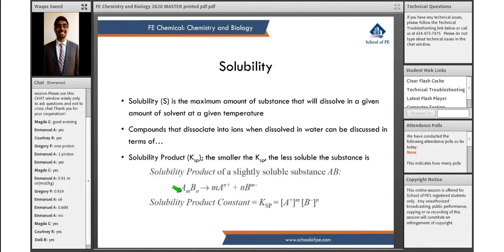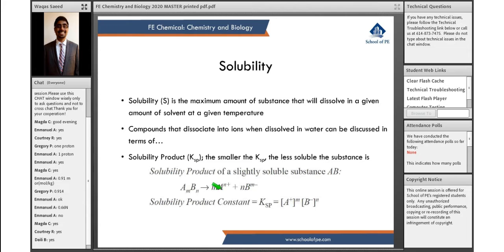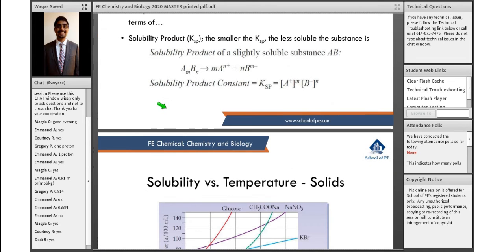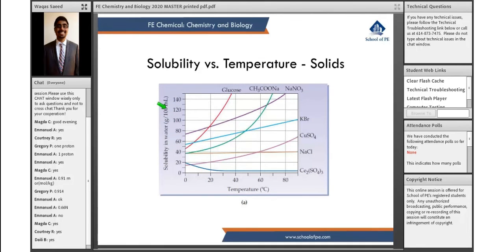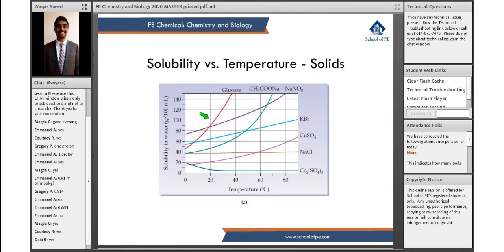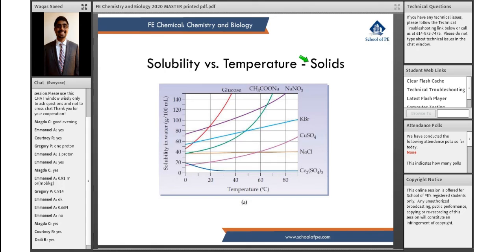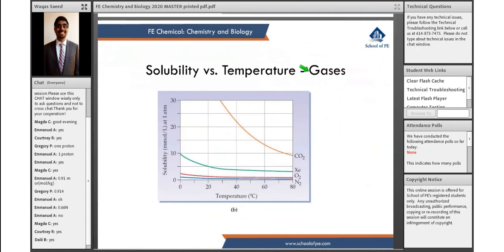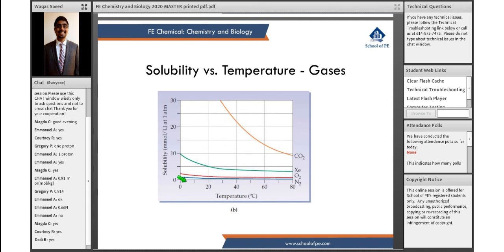What Is Solubility? | Solubility Versus Temperature for Solids and Gases | FE Chemical Review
Thinking about enrolling in a Live Online Review Course, but unsure what to expect? Here is a short sample video from one of our classes.

Follow @SchoolofPe